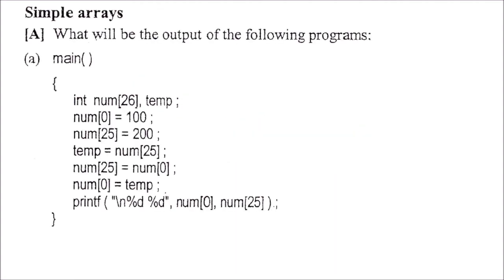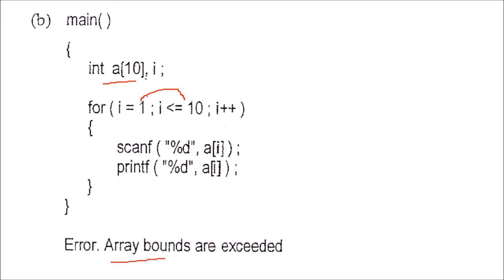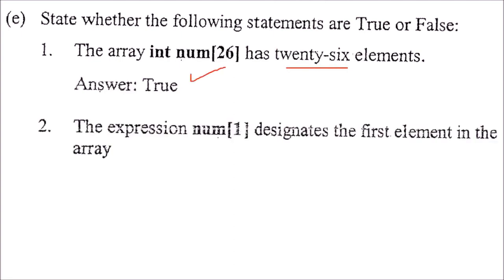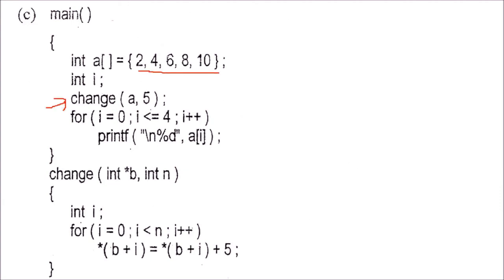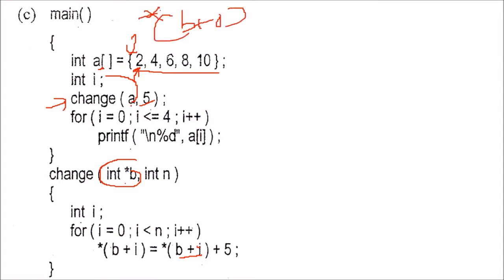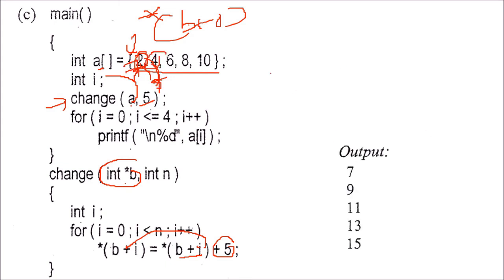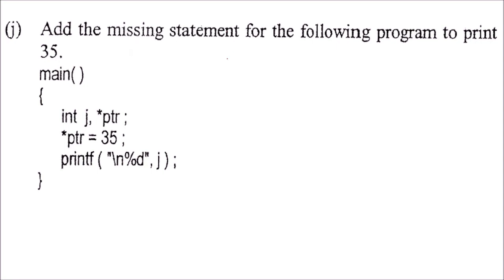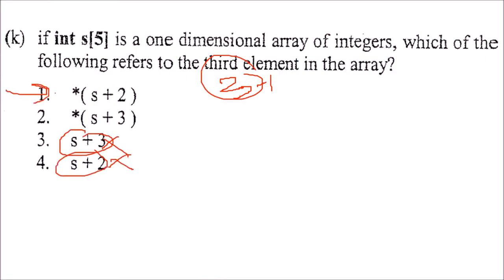8th Tutorial Question/Answer: Mastering ARRAYS In C Programming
C: The Complete Reference by McGraw Hill Education
Let us C Solutions by BPB Publications
Programming in C & C++ by S Chand & Company